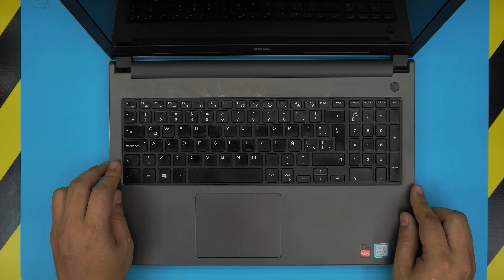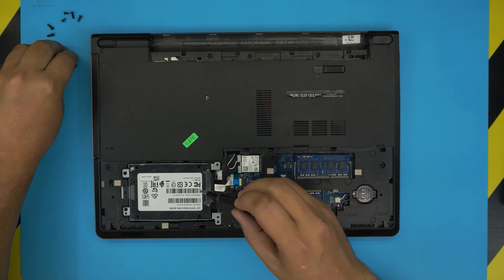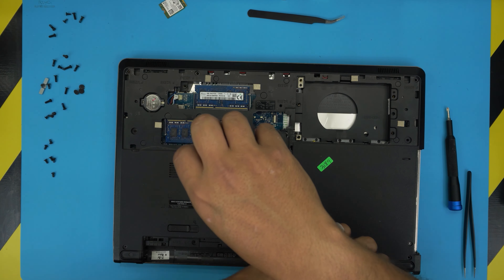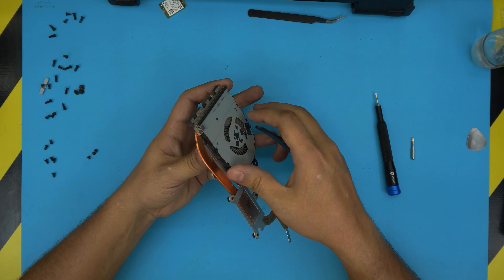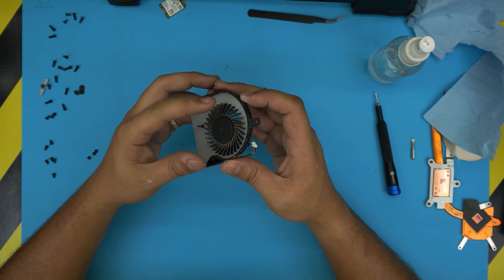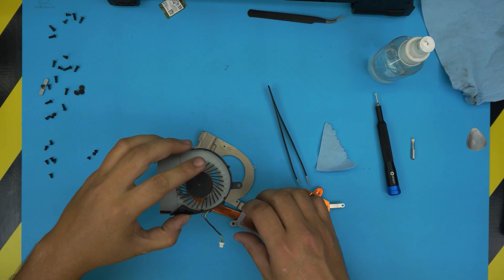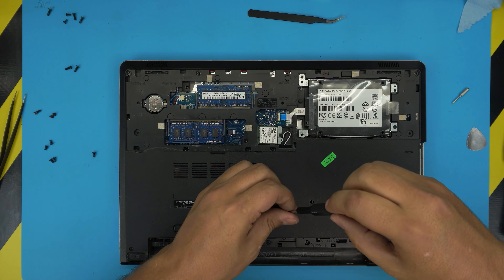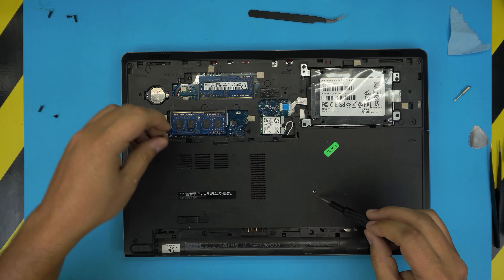How to Clean & Repaste Dell Inspiron 5559 P51f | FULL GUIDE Maintenance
In this video i will show you how to Repaste and service your Dell Inspiron 5559 P51f laptop STEP By STEP.
👉 links:
🔵 thermal grizzly kryonaut

› Bitcoin:36KgkZraGcSJsGU6snZDfmFfX9piZj4aqv
› Ether (ETH):0x7554389ffaf349c8ad6b484e25e03bfd57da244a
› Litecoin (LTC):MUvuymvrgB3ENYY1Tn8H9A7QupbXa1kib5
› Bitcoin cash (BCH):pzt0clpwj9tm07qvsnksdnvwdskps8kkxv03q9h6w9
› TrueUSD (TUSD):0x7554389ffaf349c8ad6b484e25e03bfd57da244a
› BAT (BAT):0x7554389ffaf349c8ad6b484e25e03bfd57da244a